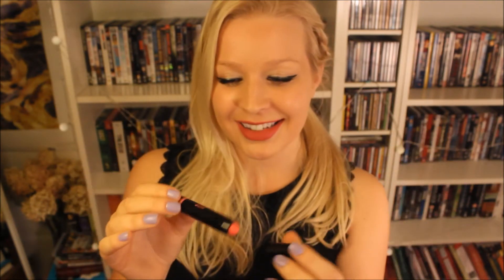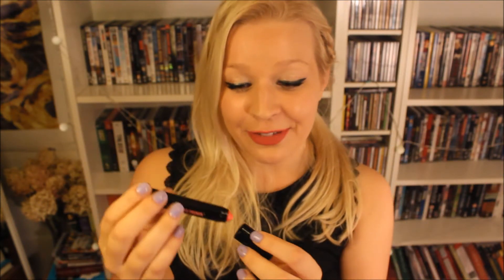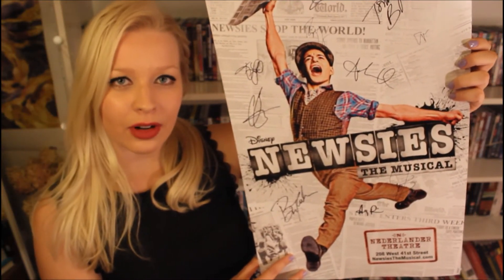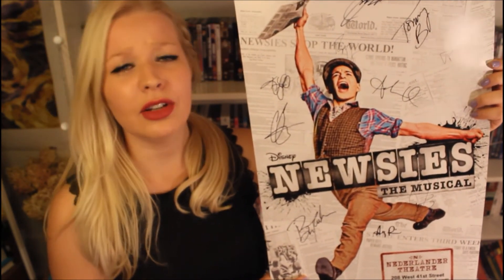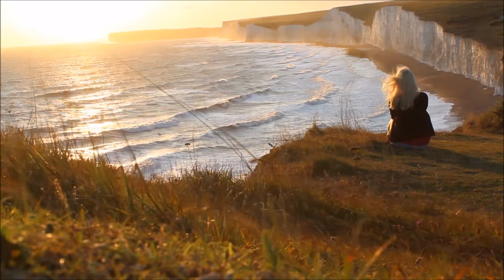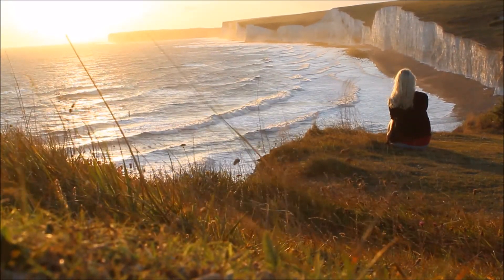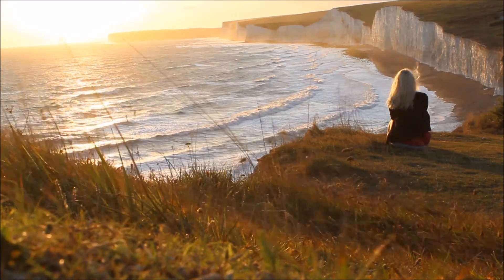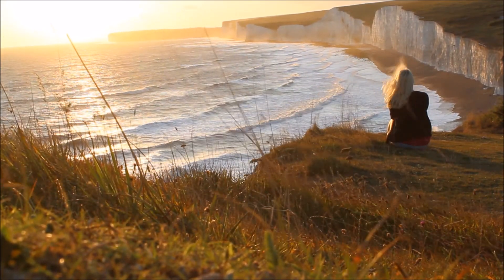August Favorites 2014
In which I share some of my favorites of the month. Makeup, body, hair, tv shows, movies ect!